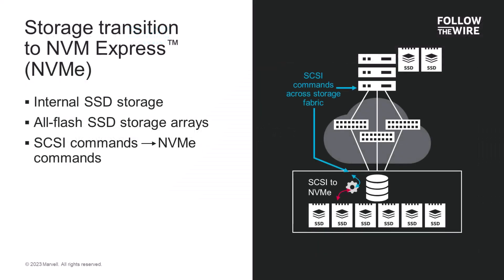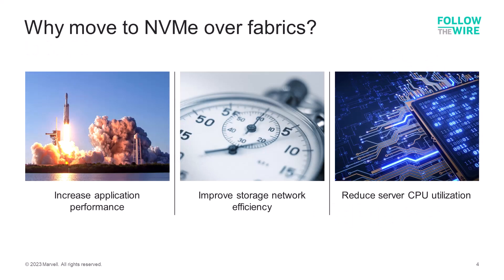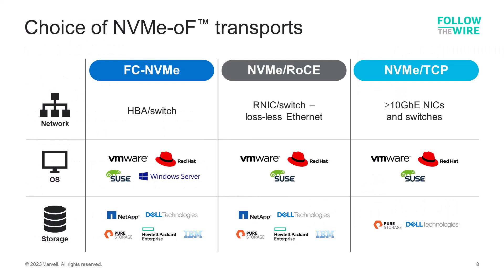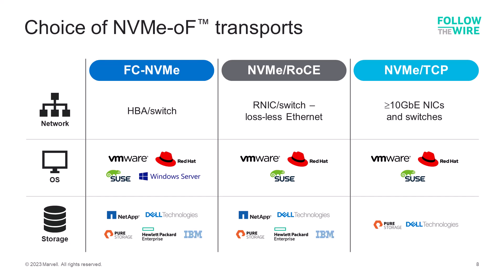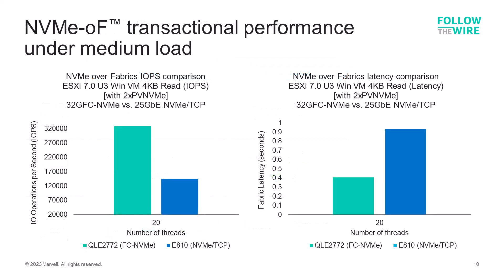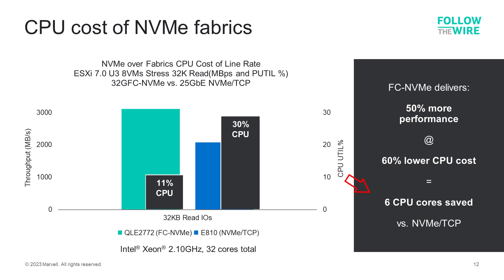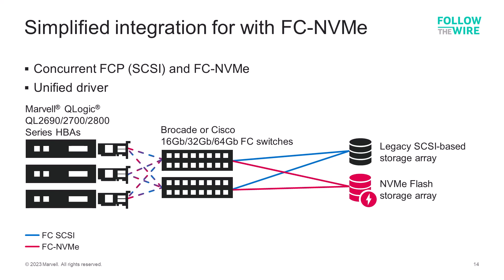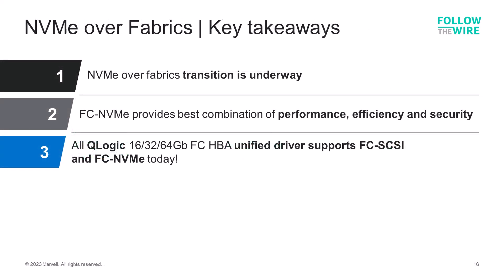NVMe over Fabrics | Marvell Technologies | QLogic | FibreChannel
NVMe over Fabrics is the lastest storage networking technology available to connect host servers to shared storage arrays in the datacenter. This video provides and overview of the different protocol options for NVMe over fabric deployments and provides details to compare and contrast them.